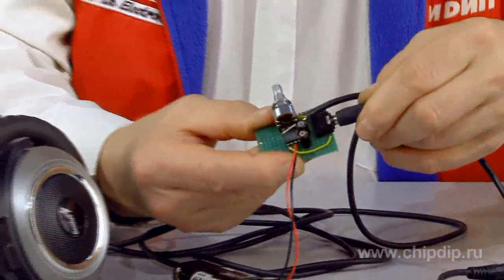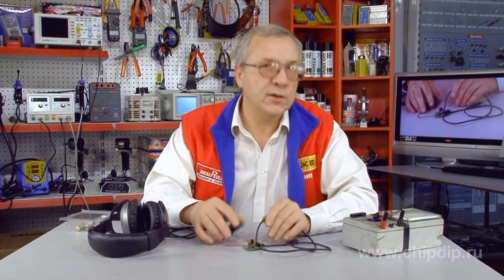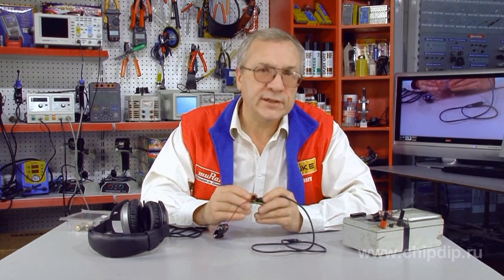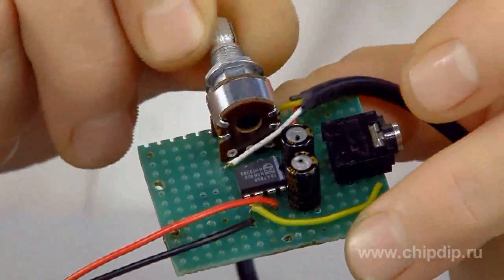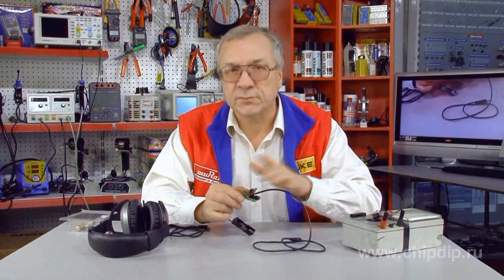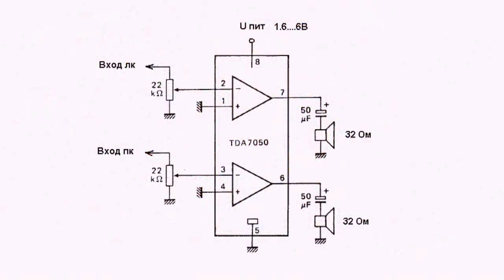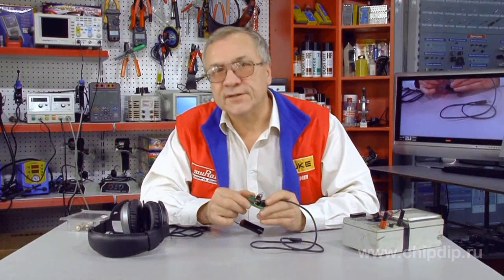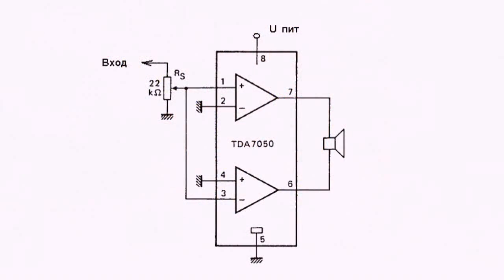Simple Amplifier for Earphones on TDA7050 ...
Simple Amplifier for Earphones on TDA7050 Chip, Do It Yourself       At times we face the problem of low-power sound sources, when we connect earphones to their linear output. This is most often observed in all kinds of domestic appliances with low-voltage linear output, as well as in sound reproducers that have no built-in power amplifier and are designed for application with an external sound amplifier.       This situation can be easily resolved using a simple earphones amplifier that can be assembled at home and at no substantial cost.       We would need the following components to put the device together: a small printed circuit board portion - doesn't matter which kind, it should simply be enough to mount the components: one chip and two capacitors/       Then, if we wish to, we can fit a sound controller, could be coupled, and mount it on the chip's input/       And the last thing - two capacitors for the output/       That is basically the entire circuit/       If we have no components at all, we could go with discrete wiring. This is all done very quickly with the help of a soldering iron and solder, depending on your skills and resources and at no significant cost.       Now, let's briefly look at the device. The TDA 7050 chip is a power amplifier enclosed in the DIP8 case. It is normally used as an earphones amplifier and works in the range of 1.6 V to 6 V at low current consumption.       The amplifier's power depends on the supply voltage. At the maximum supply of 6V and load of 32 Ohm, it reaches 100 mW. There is also another option for connecting the chip - it is called a bridge circuit. When the bridge circuit is used in the monophonic variant, the amplifier's power increases twofold.